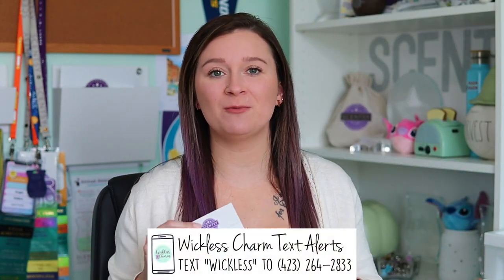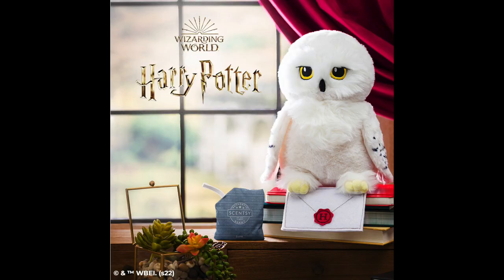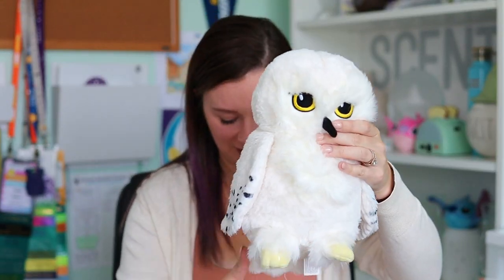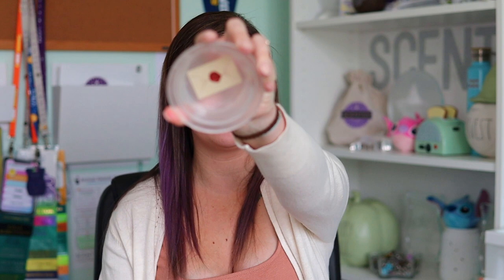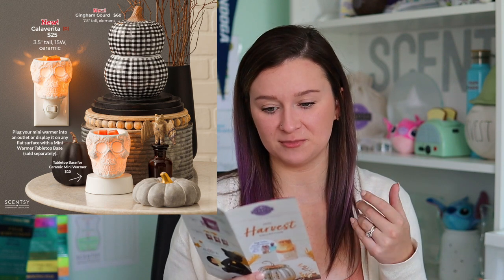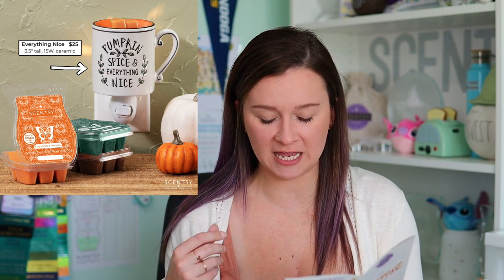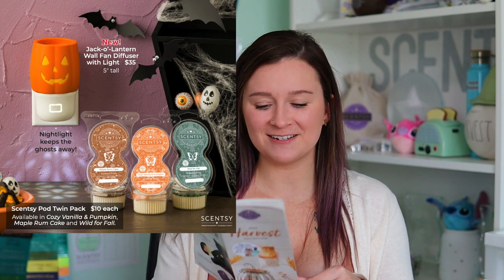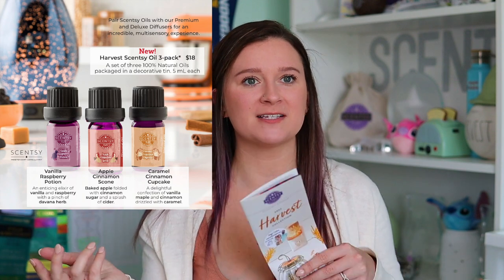Scentsy Harvest Collection 2022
Hey yall!

Our Harvest Collection launch is around the corner and I am here to help you prepare! I will be collecting an order list for the launch if you would like me to submit for you.

Enter to win a Disney World vacation for 4!

Never miss a beat. Join our Wickless Charm VIP group here (no consultants)

xoxo
ang